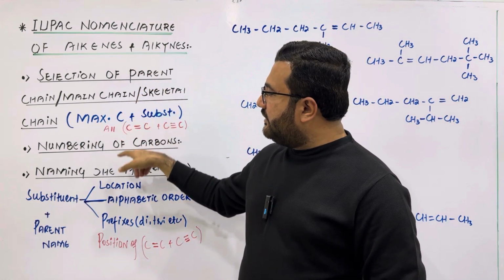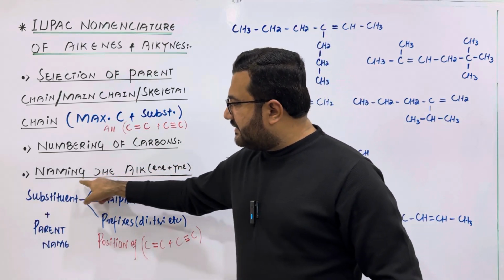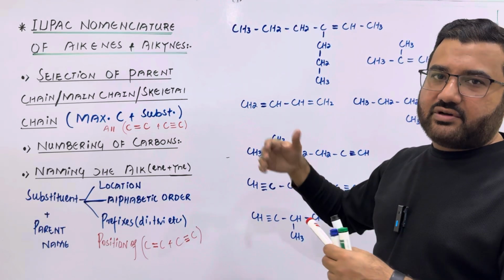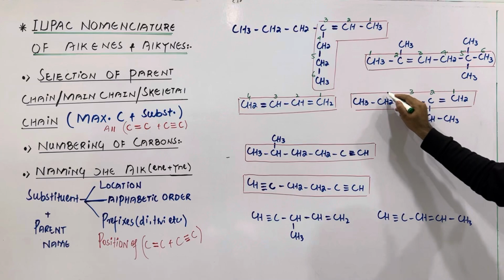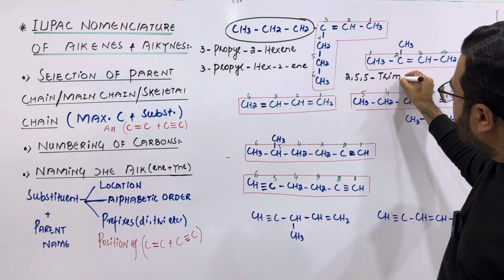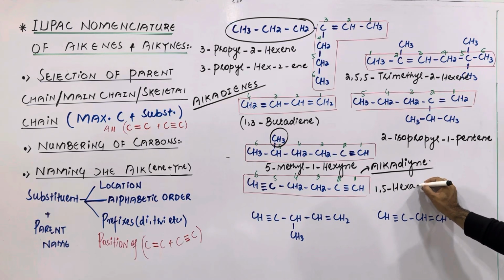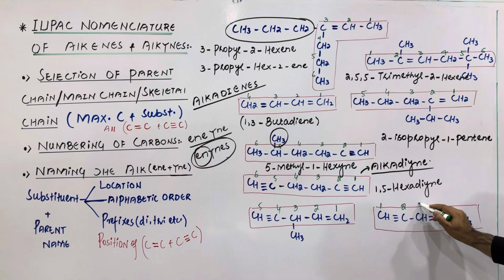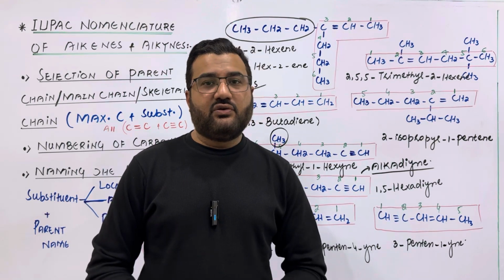IUPAC Nomenclature of Alkenes and Alkynes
This lecture is about IUPAC nomenclature of alkenes and alkynes. I will teach you naming alkenes and alkynes using only three simple rules.